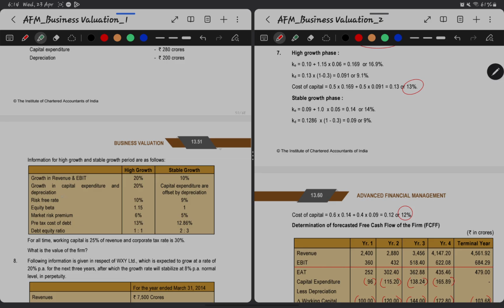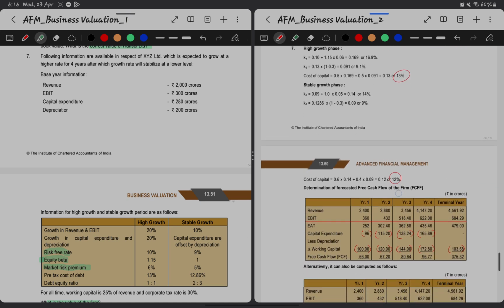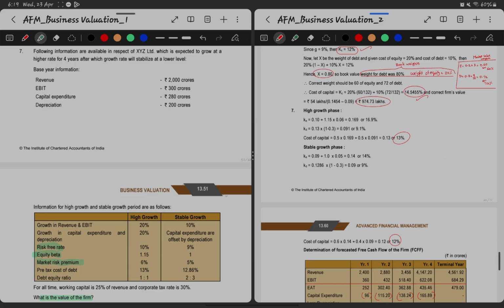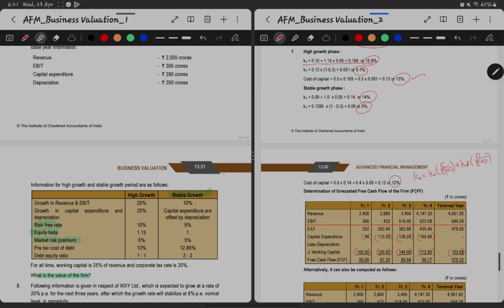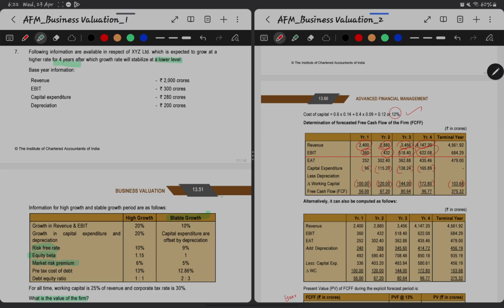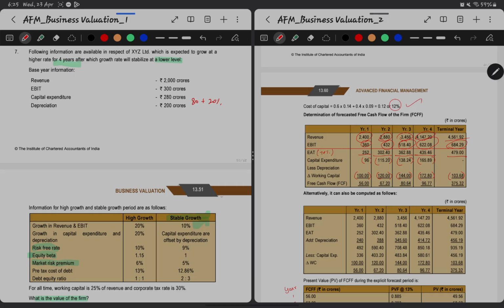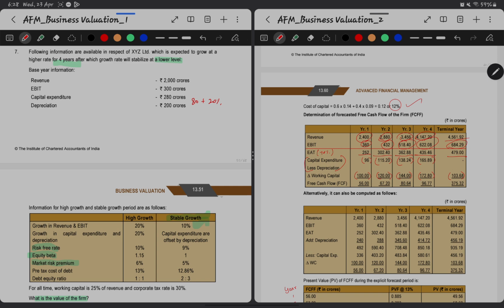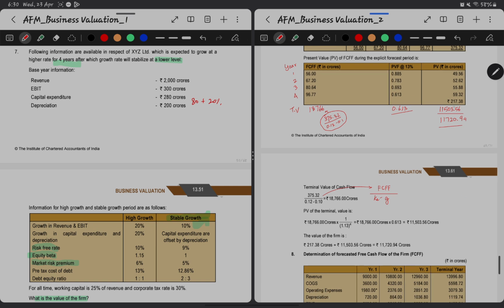CA FINAL AFM REVISION || CHAPTER 13 (Business Valuation) || PRACTICAL QUESTION 7 || ENGLISH